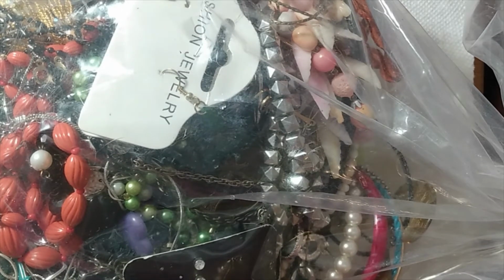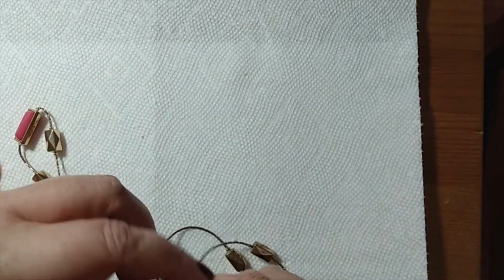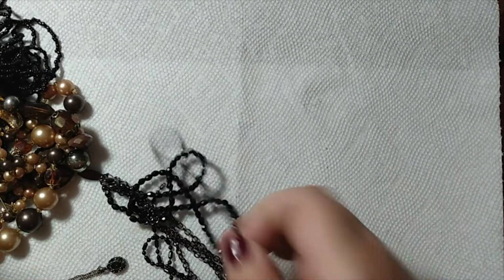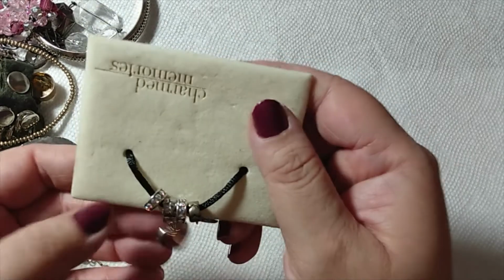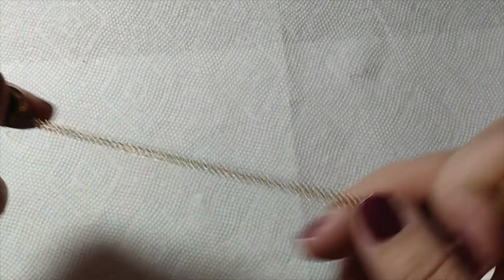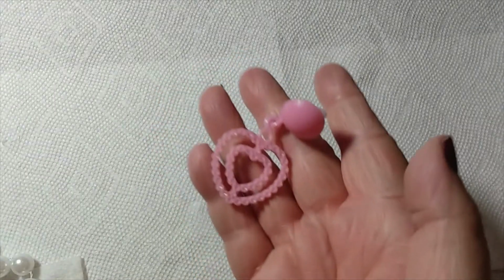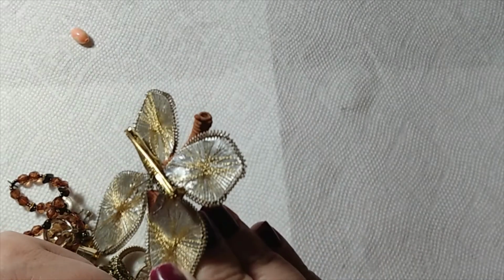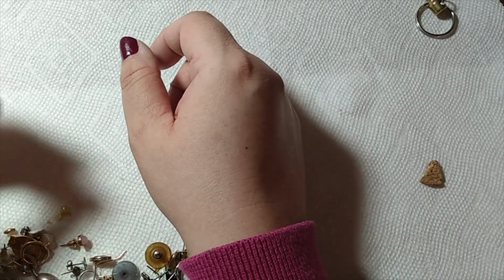Shopgoodwill com Bulk Lot Part 2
Thanks for coming back to check out Part 2 of my shopgoodwill.com unboxing! I think I prefer my Blue Boxes better, but this gave me something to look through for the couple of weeks that I was unable to get a Blue Box. I managed to get one for next week, so be sure to stop back and check it out.